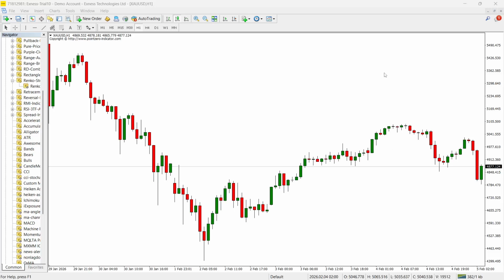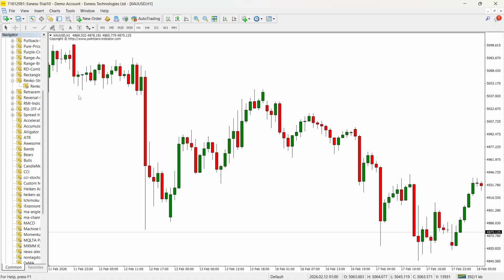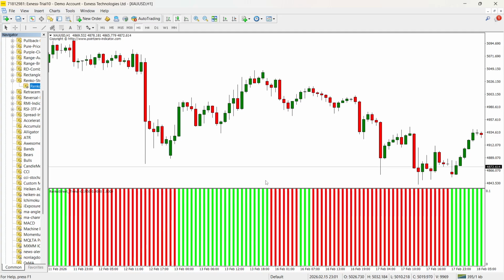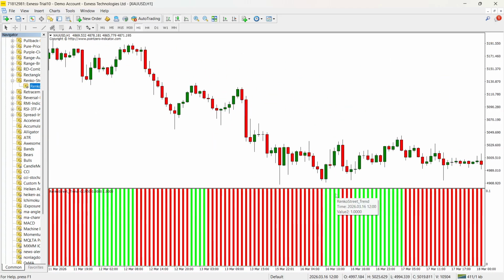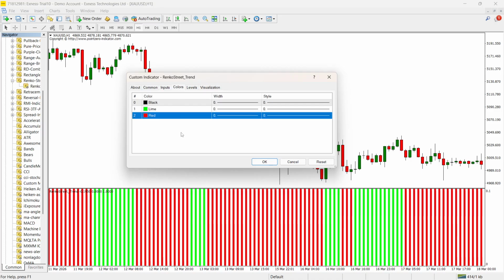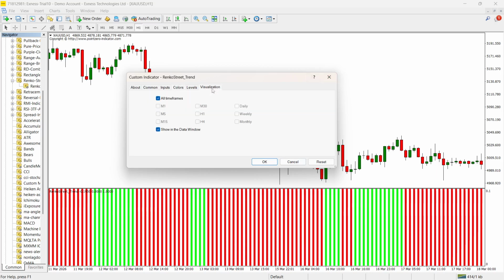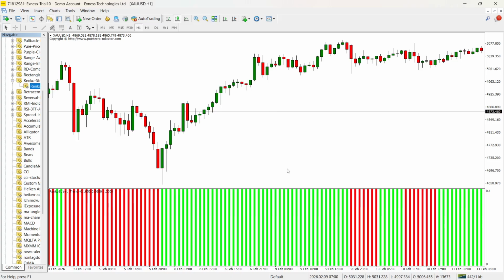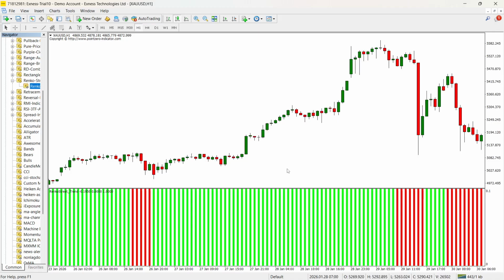Renko Street Trend Indicator for MT4 – Renko-Based Visual Trend and Signal System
The Renko Street Trend Indicator for MT4 combines Renko-style logic with trend filters, signal arrows, and support and resistance tools to present a cleaner picture of market direction and momentum. By focusing on price movement in fixed increments and emphasizing trending conditions, it helps traders filter out much of the noise present on standard time-based charts.

In this video, you’ll see how the trend band, arrows, and levels appear on the chart, how they visually indicate bullish and bearish phases, which settings control box size, sensitivity, and alerts, and how this system can complement a structured trading plan across different timeframes and instruments.